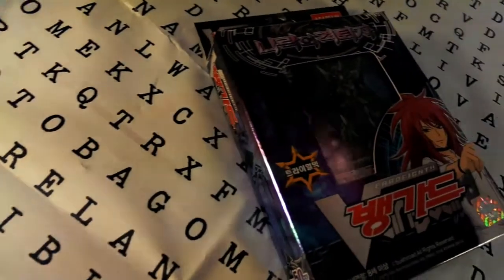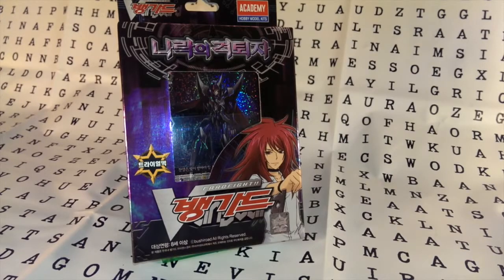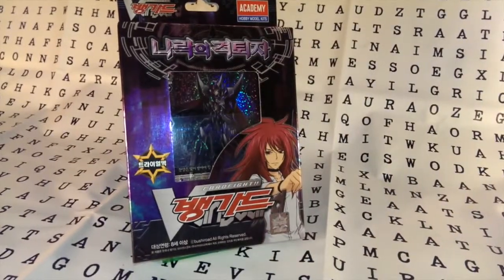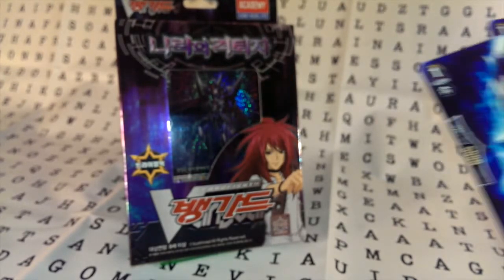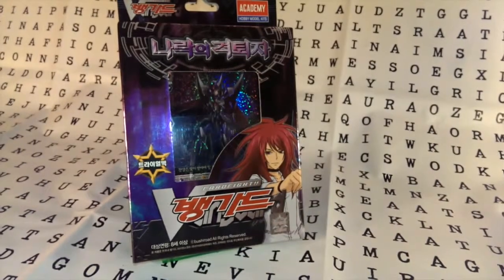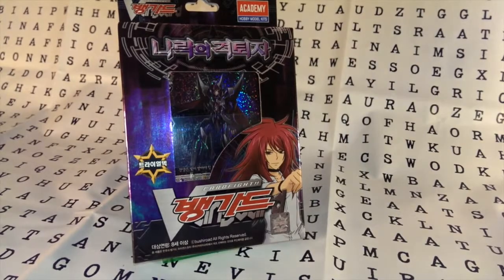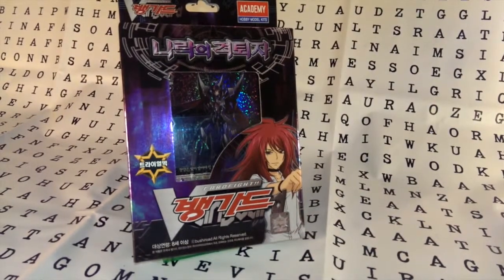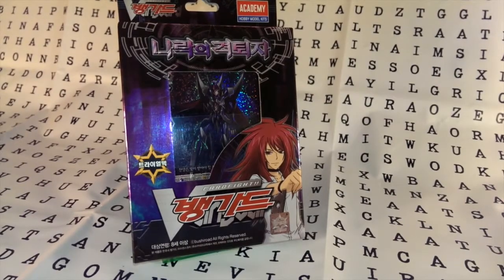Cardfight! Vanguard Purgatory Revenger Review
This is the new Shadow Paladin trial deck. And its amazing! Enjoy.